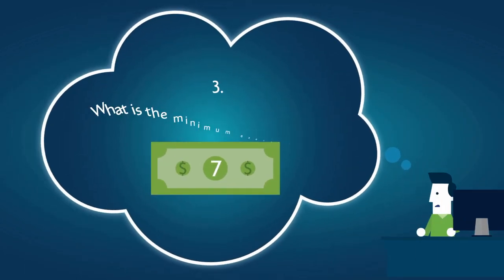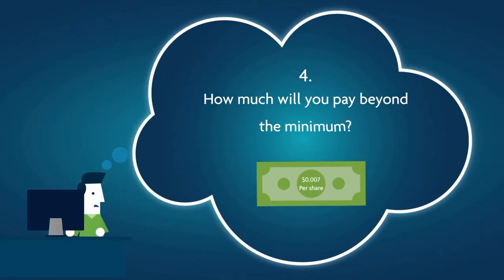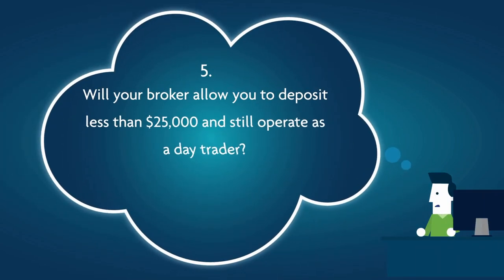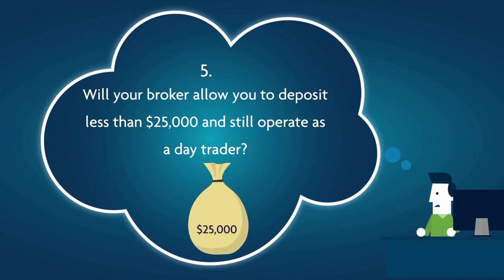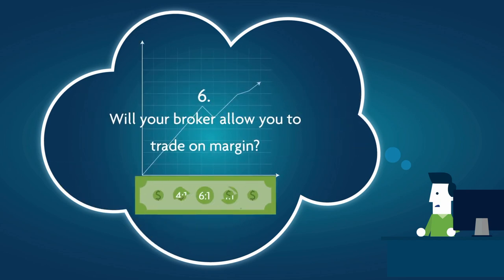Choose the Best Broker for Day Trading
Not all brokers are suited to a professional day trader. This article will help you choose the best broker for day trading. "Online brokers" cater to long-term investors by providing web-based platforms. "Direct-access brokers" provide downloadable platforms that allow day traders to send orders quickly and directly to any target. Unlike web-based platforms, "direct-access platforms" can be installed on a day trader's home computer, where they provide faster execution, more features, and easier configuration than most web-based tools. To be a successful day trader, you must work only with direct-access brokers.
It’s completely natural to be wary of depositing money into the bank account of a broker you don’t know. If you want to sleep better at night, knowing that your money is safe, make sure that your broker is operating within the appropriate regulatory framework. This means that your money is supervised, is separated from the broker’s own ongoing activities, and is insured in the event that the brokerage firm gets into financial trouble. The insurance provided should not be only that of the broker, but also of a reliable, external organization. Clients of U.S. brokers are insured up to a limit of $500,000 per account if the broker is a member of the Securities Investor Protection Corp. (SIPC), while clients of European Union brokers enjoy the automatic cover of the ICF (Investor Compensation Fund) for up to  €20,000 per account. The ICF covers all of Europe and insures every deposit, up to this amount, in every European financial organization.
Ask Questions When You Choose the Best Broker for Day Trading
The following 12 questions will help you choose the best broker for day trading. Whittle down your list of potential brokers according to the points you award to each one.
 1. Is the broker well known? Does the broker have long-term experience operating according to the regulations?
 2. Do the regulations under which the broker operates provide for insurance of your money? If so, what amount is covered?
 3. What is the minimum execution cost?
 4. How much will you pay beyond the minimum? (This is usually a fixed price per share.)
 5. Will your broker allow you to deposit less than $25,000 and still operate as a day trader?
 6. Will your broker allow you to trade on margin?
 7. Does the broker collect a fixed monthly fee for providing a trading platform? If so, how much?
 8. Does the broker collect a fixed monthly data fee for providing information of any kind?
 9. Does the broker’s trading platform allow you to observe real-time charts?
 10. Does the broker’s trading platform allow direct access to stock exchanges?
 11. Is the broker’s trading platform a downloaded, installed, and dedicated application, or is it only web-based?
12. Will your broker let you perform simulated “paper trading” on a “demo platform”
After You Choose the Best Broker, Open Your Day Trading Account
After you’ve found a broker to your liking, check the broker's website for information about opening a stock trading account. Opening a live trading account is a simple procedure. Most brokers will be happy to help you complete the process in one brief phone call, or you can look for the forms on the internet and complete them yourself. After the forms have been submitted and certified, you will be able to transfer money into your account. When the funds have been received and credited by the broker, usually within 24 to 48 hours, your account will be activated. You can then download the live trading platform and install it on your computer. When you first open the live day trading platform with your dedicated password, you will be able to see your initial deposit awaiting your order. The entire process should take between one to five days to complete.